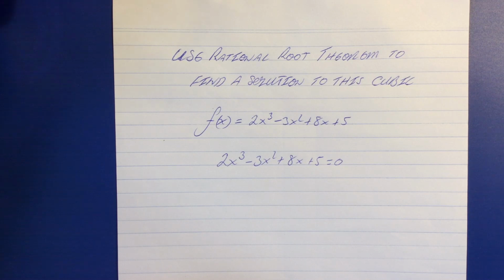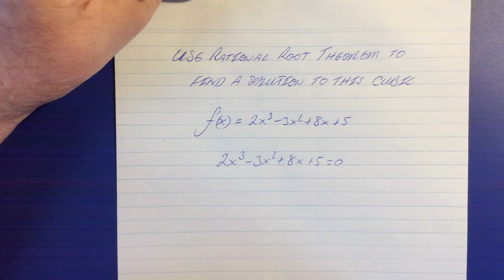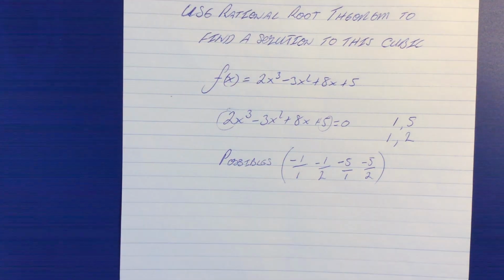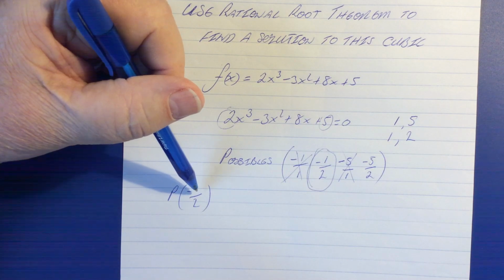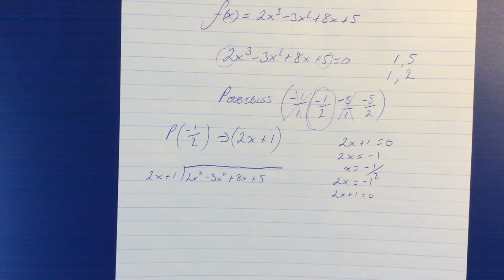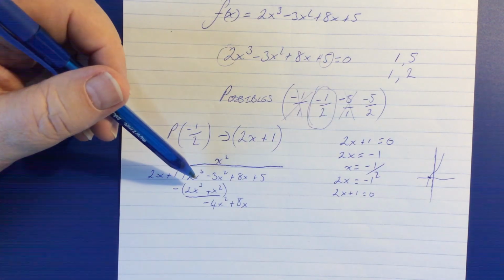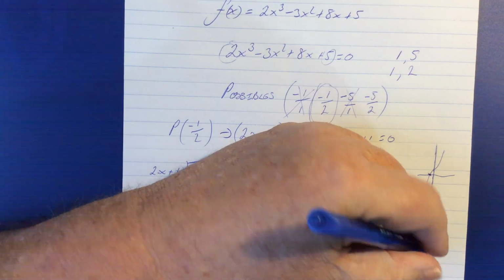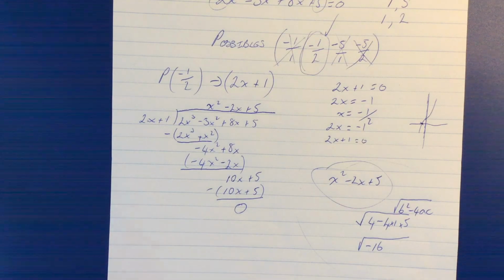Rational Root theorem - find a factor of this cubic using rational root theorem.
Rational root theorem is a useful means of finding a factor or solution for function when for instance factor theorem does not do the job.